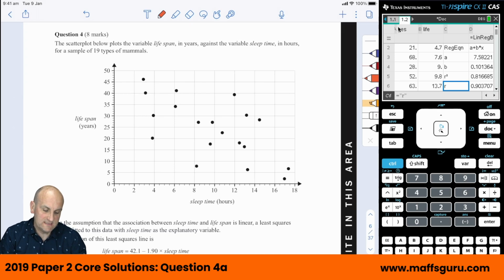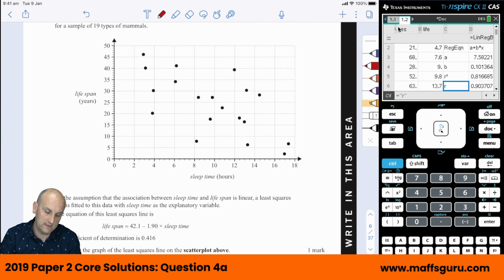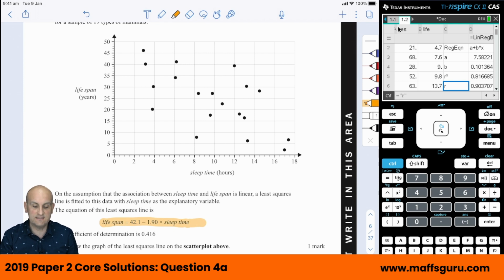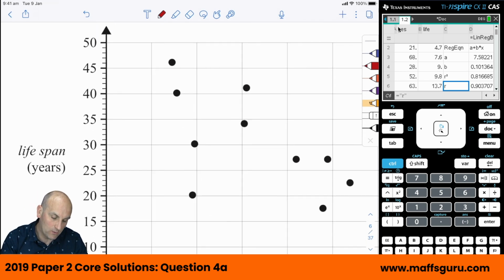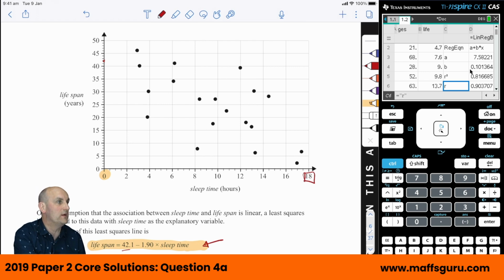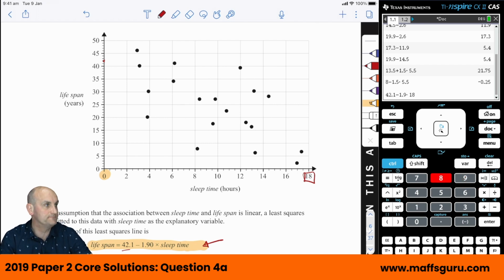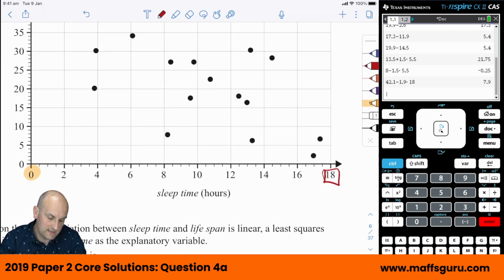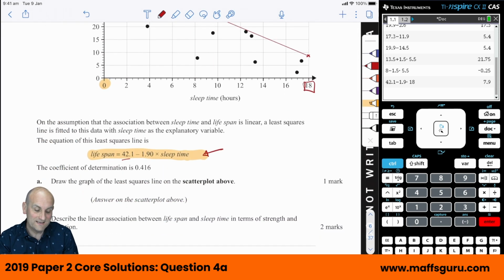2019 NHT Further Maths Paper 2 Core Q4a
2019 NHT Further Maths Paper 2 Core Q4a

VCAA exam question and answer video with answers to the 2019 NHT Futher Maths Paper 2 Core Short Answer questions. too.